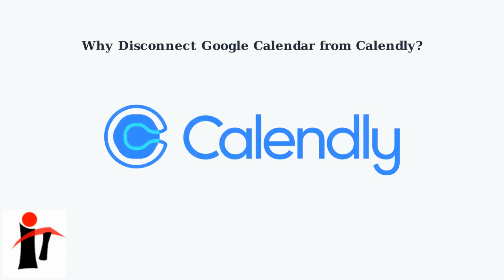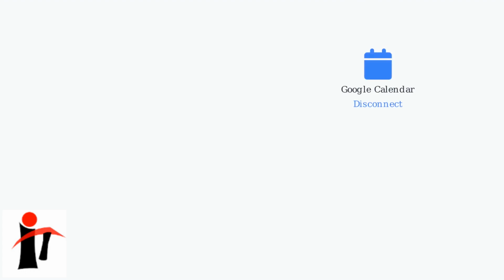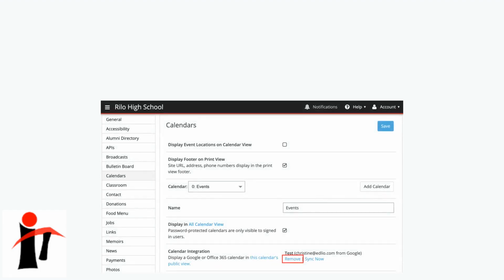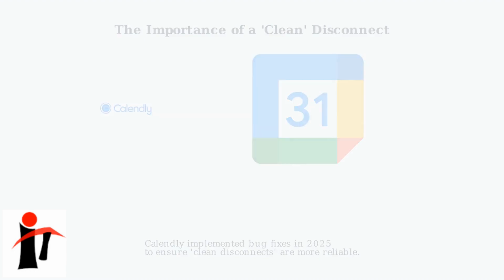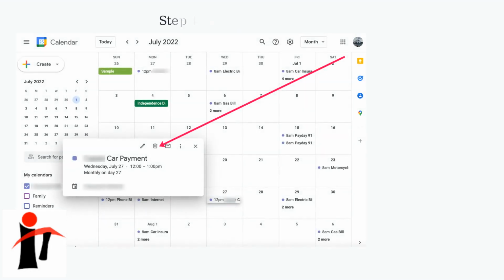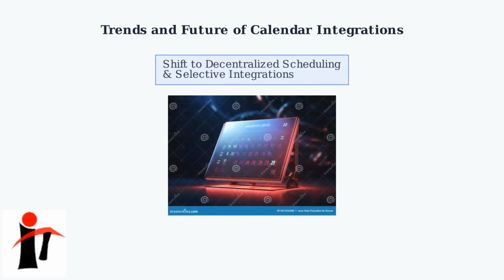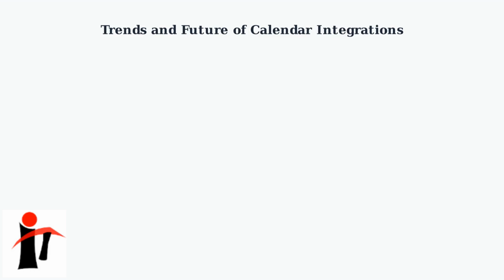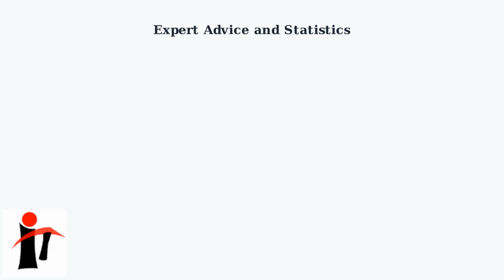How to Remove Google Calendar from Calendly – Disconnect & Clean Up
📅 Learn how to remove Google Calendar from Calendly to stop syncing events and notifications.
🔧 Follow step-by-step instructions to safely disconnect your calendar without losing scheduled events.
🛠️ Discover tips to clean up integrations and manage connected accounts effectively.
🚀 Maintain control over your scheduling and prevent conflicts by properly unlinking Google Calendar.